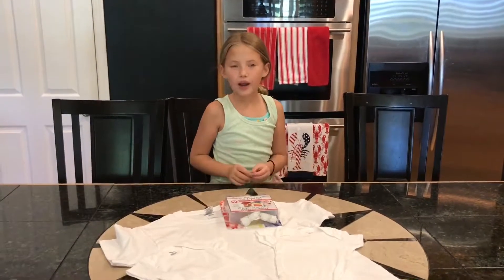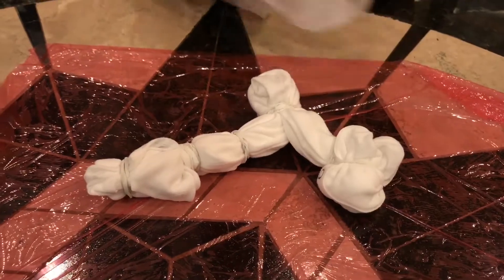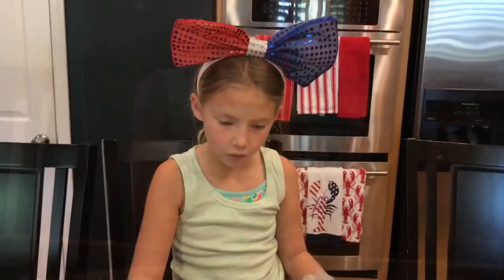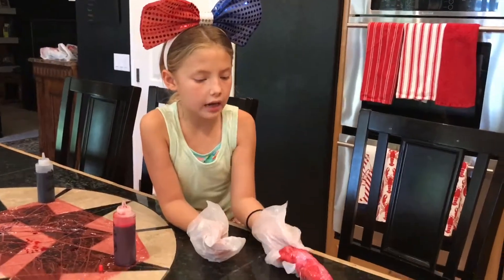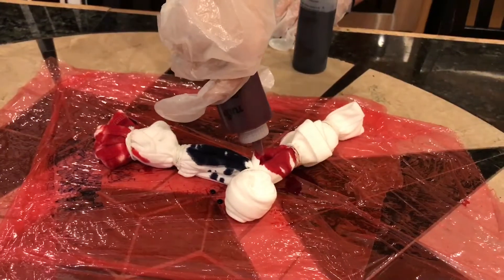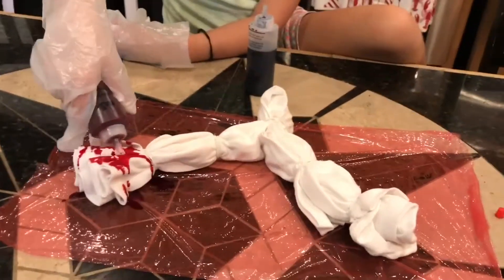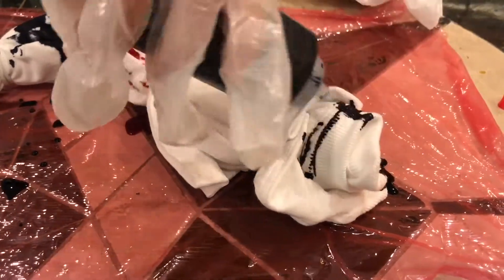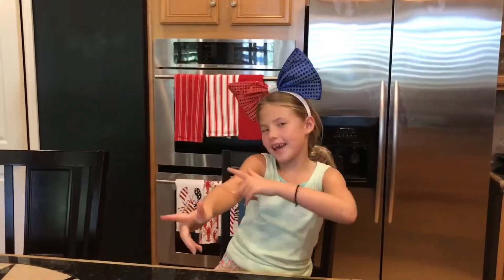How To Make Tie Dye Shirts For Babies And Kids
Hey guys it's Krafty Kashen and today I am going to show you how to make Patriotic tie dye shirts! There are for my baby cousins and myself! We Looked so cute on the Fourth Of July! Have you made a tie dye shirt?